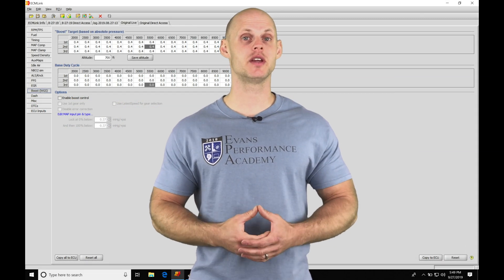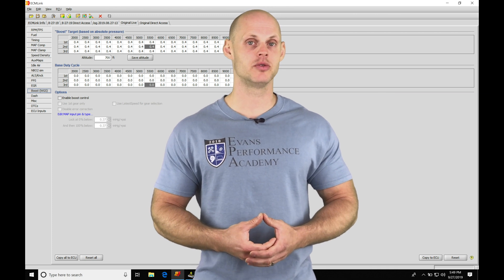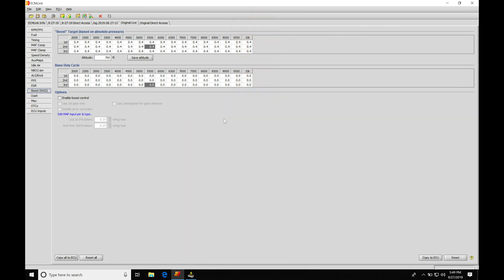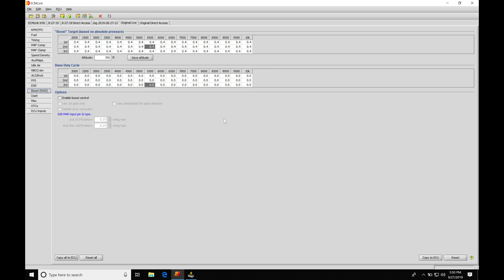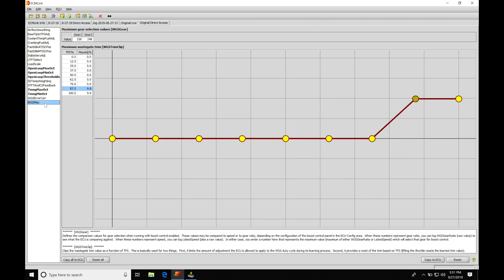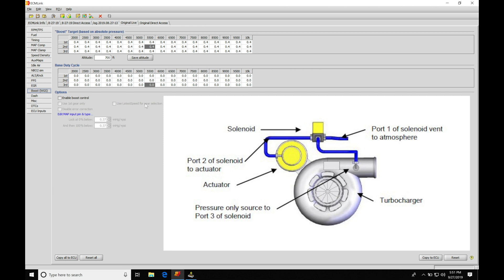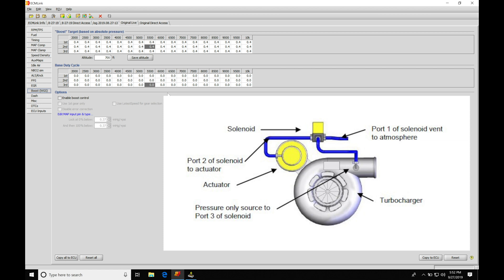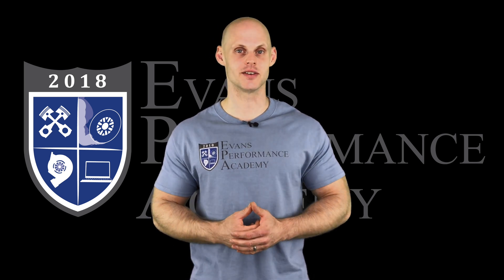ECM Link Part 13: Boost Control Tuning | Evans Performance Academy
ECM Link Part 13 walks you through how to set-up, configure, and tune using boost control.  We explore how to properly plumb the boost solenoid, open / closed loop control, and data log review to illustrate proper tuning techniques.